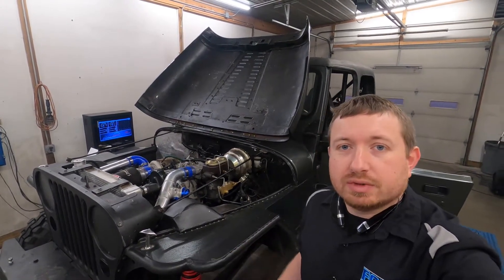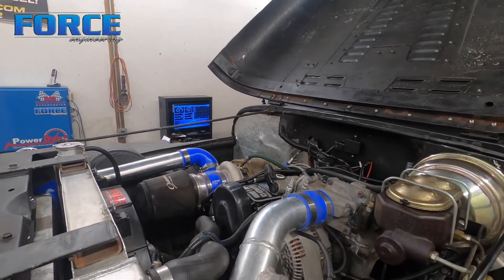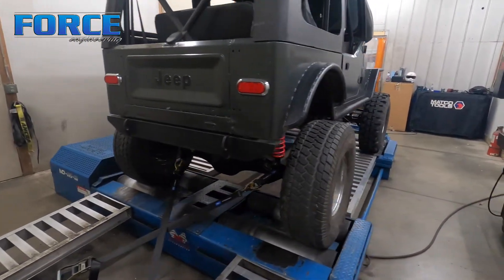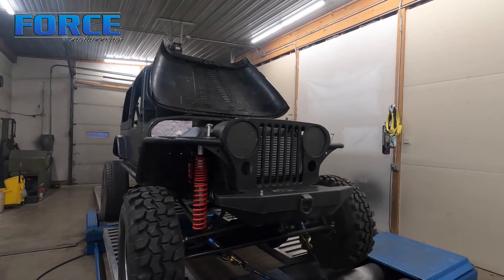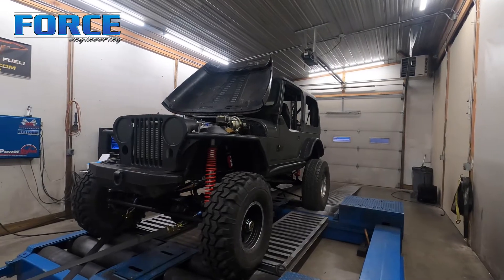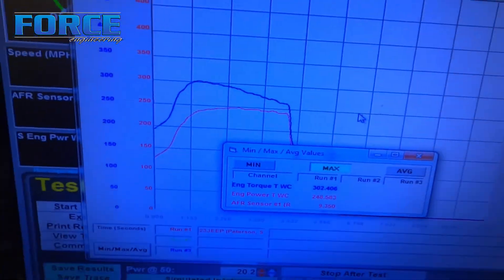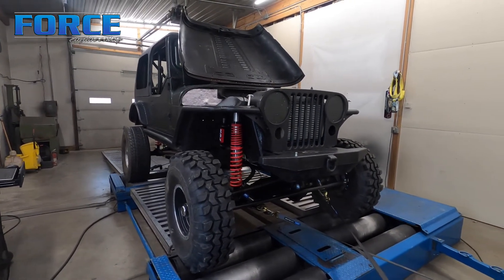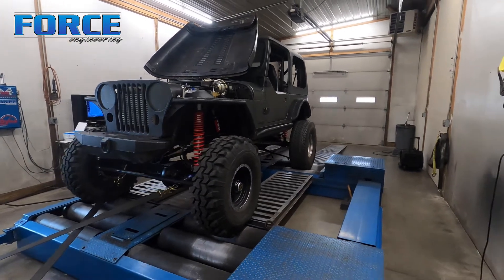Dyno Review - Turbo 2300 Ford | 2.3l Ford Swapped Jeep